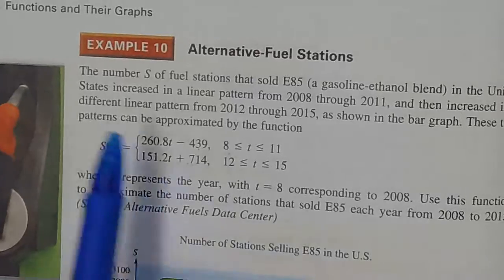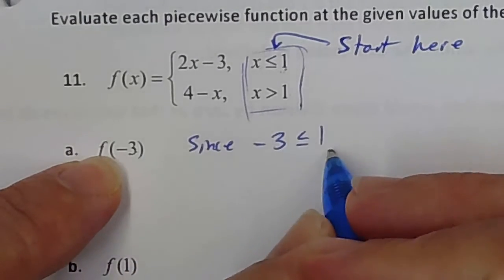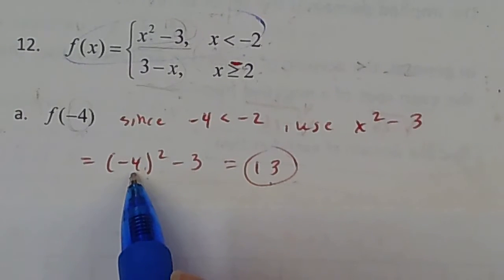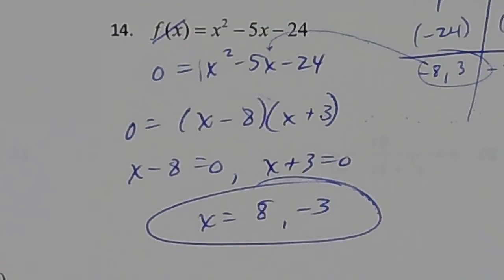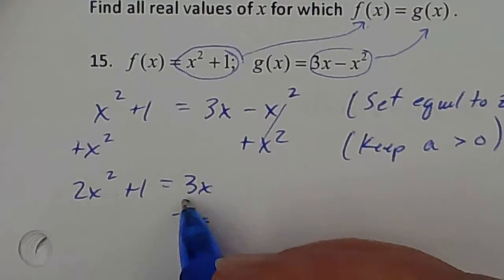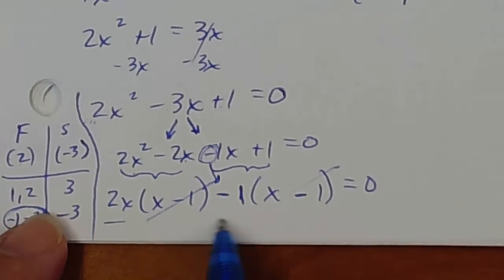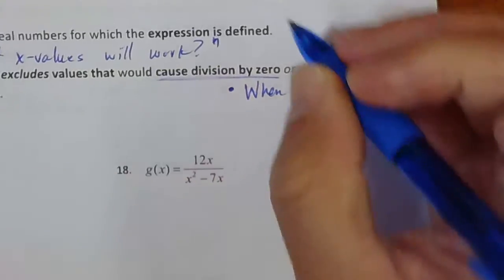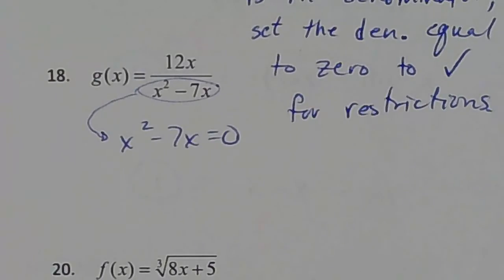Trig Lesson 1.4 - Day2, Video1